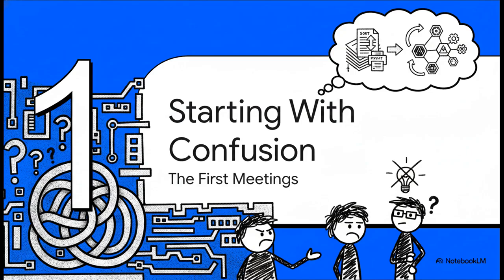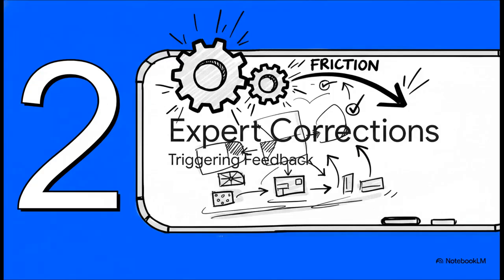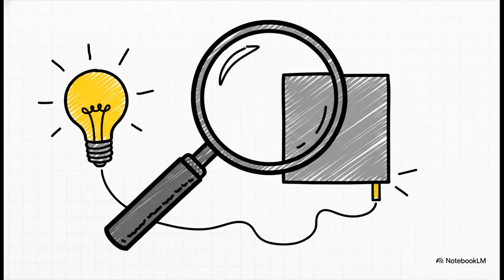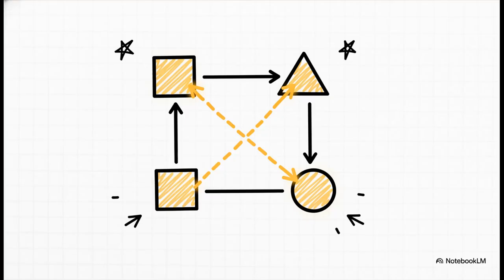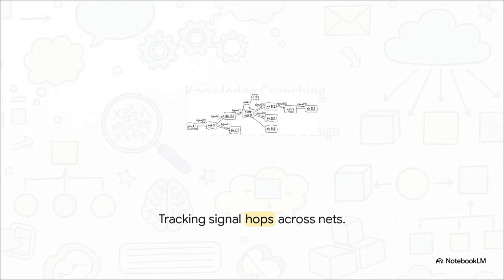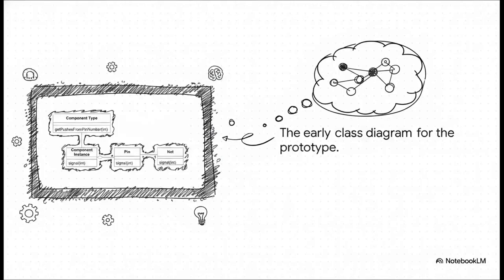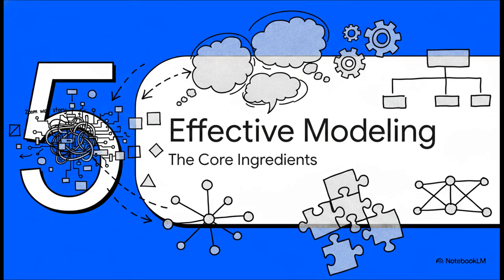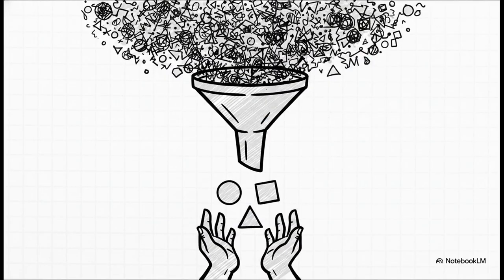Domain-Driven Design: Knowledge Crunching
Knowledge crunching turns conversations with domain experts into a useful model. A printed-circuit board example shows how early diagrams invite corrections, scenarios refine terminology, and prototypes provide feedback.

The lesson follows a model from initial domain terms to refined concepts and concludes with five ingredients for effective domain modeling. Series installment 3.